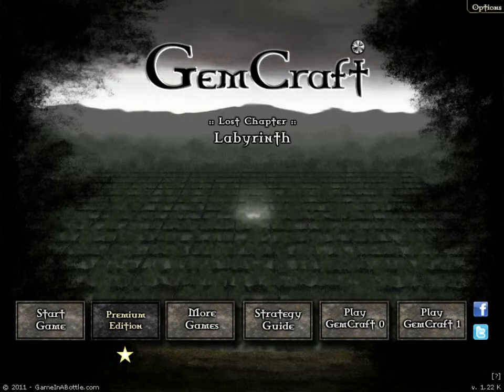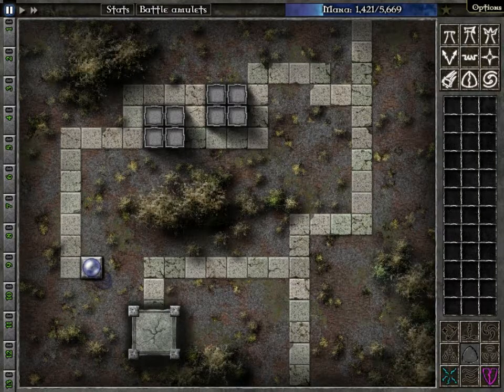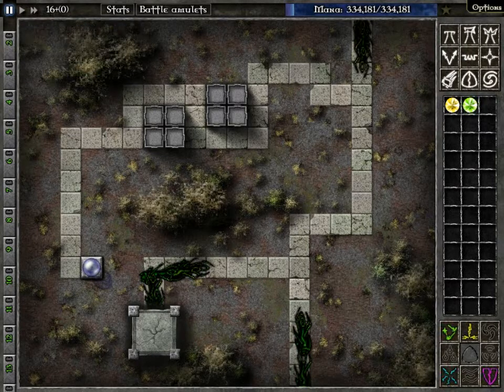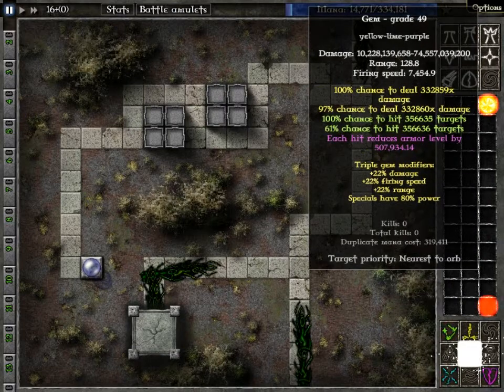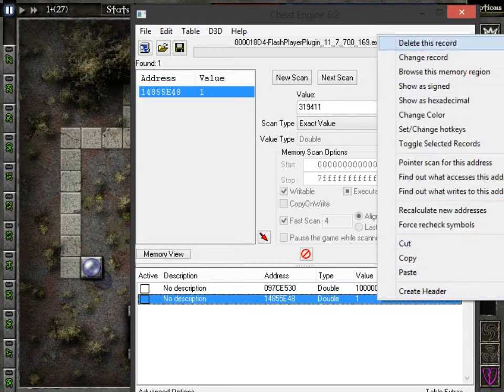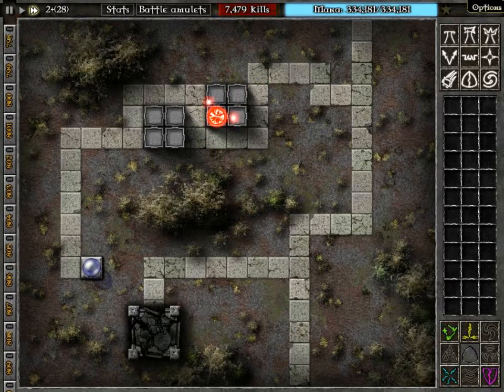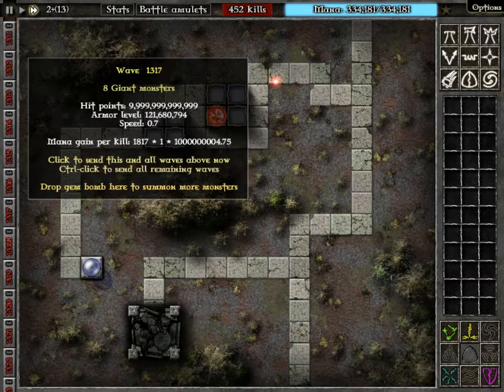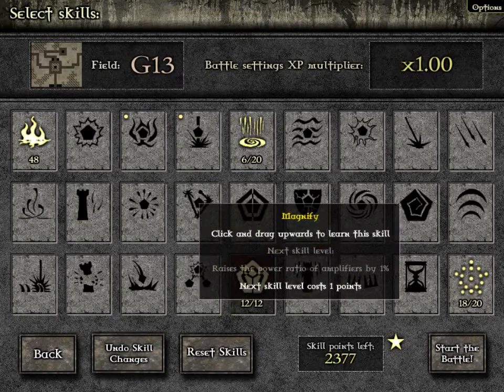Some Nerds Play: Gemcraft Labyrinth [Ultimate Cheat Guide]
James and Kilzem show you the best ways to cheat at an awesome tower defense game and ruin it for yourself forever.